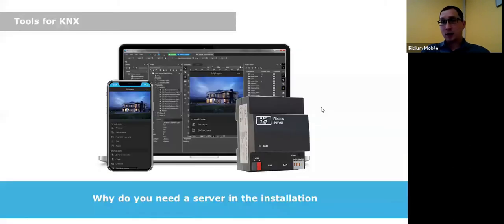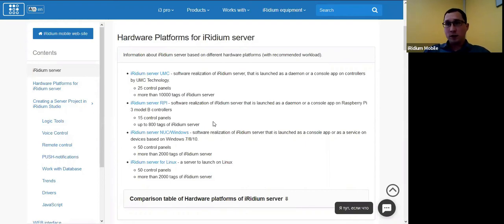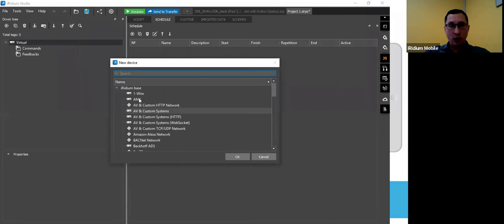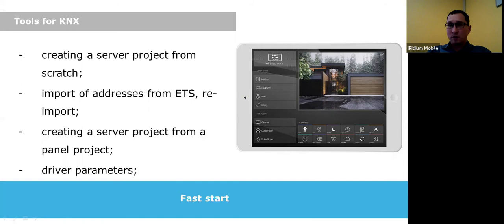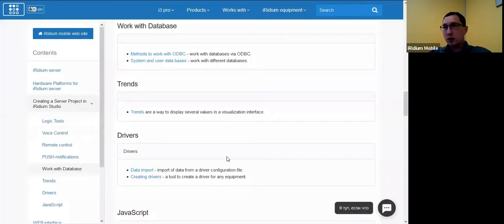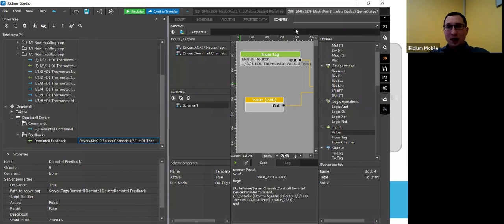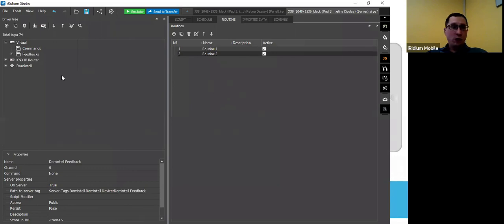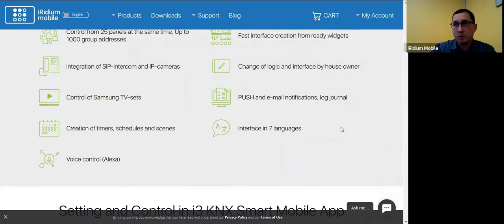Use of iRidium server in KNX Installations. Day 2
How to create a server project:
- what iRidium servers we have;
- ways to connect to KNX (KNX IP Tunneling, KNX TP, BAOS);
- installing a server on PC;
- creating a server project from scratch;
- import of addresses from ETS, reimport;
- creating a server project from a panel one;
- change of type of KNX driver;
- saving data in database on the server.

How to set project logic:
- trends;
- schedules;
- routines;
- block-schemes.

How to set such important functions as:
- data exchange;
- cloud remote control.